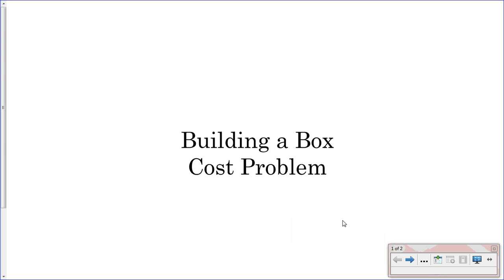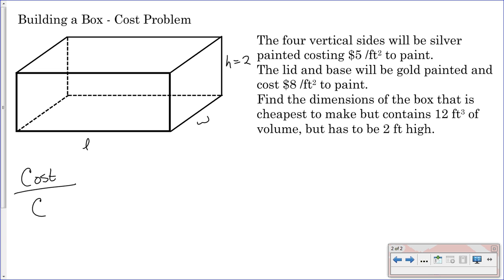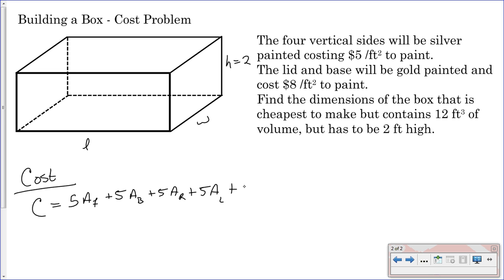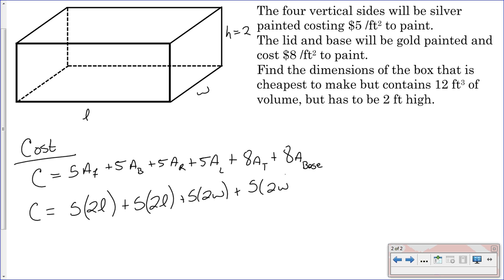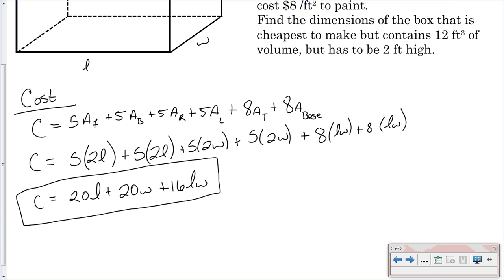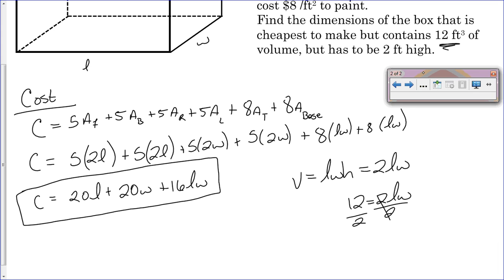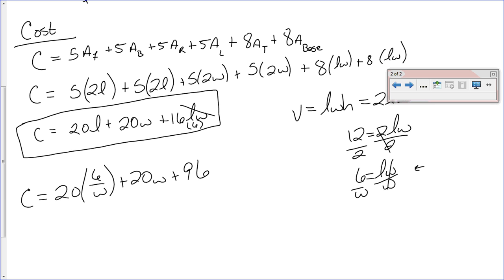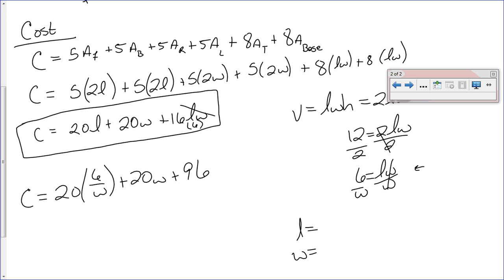4-6 Building a Box - Cost Problem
4-6 Building a Box - Cost Problem